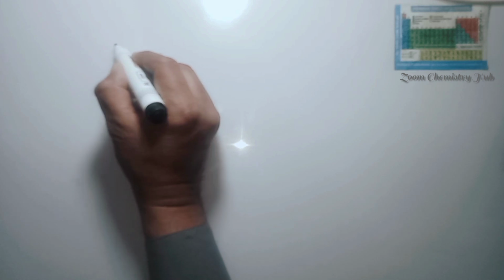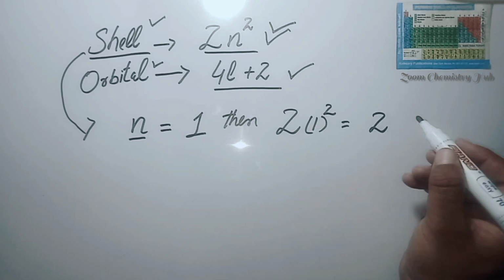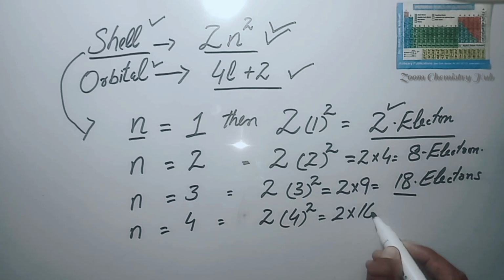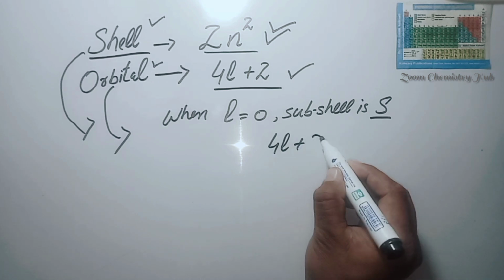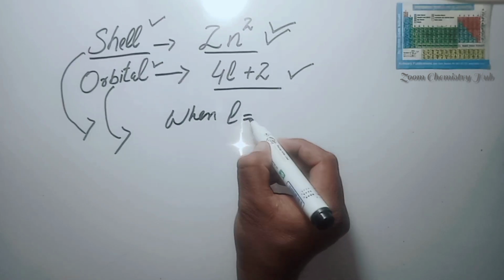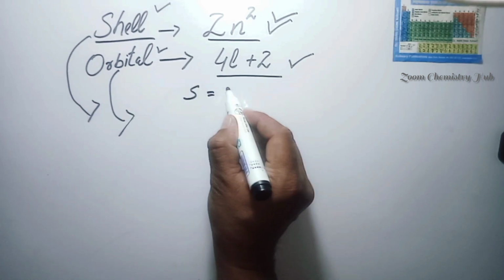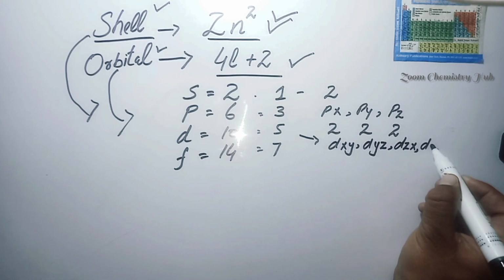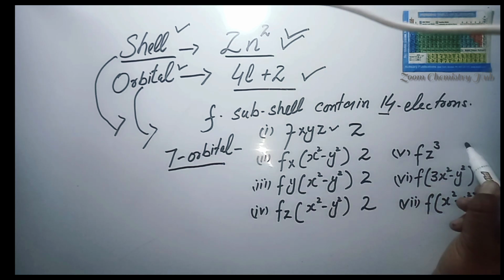France|Electron Distribution| Electron distribution in shells and Orbita| Chemistry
Distribution of Electrons in Shell.
 How are electrons distributed in the shells around the nucleus? Do they follows any rules?
in this video we will learn how can we distribute Electron in Orbit and Orbital
Distribution of Electrons in Shell, General Science |
Electrons are distributed in circular electronic shells, each shell has fixed number of electrons
yours Searches !

Difference Between Orbits and Orbitals | Chemistry
ORBIT AND ORBITAL [ENGLISH]
In this  lecture, I will teach you about difference between orbit and orbital in chemistry. Also, you will learn that how there are different orbits around the nucleus and their respective orbitals.
ORBIT AND ORBITAL,
DIFFERENCE BETWEEN ORBIT AND ORBITAL
orbit
orbital
chemistry
  academy
orbit and orbital diagram
orbit vs orbital
orbit, orbital, chemistry
Shapes of orbital
Difference between orbit and orbital ( In English ) Difference between Orbit and Orbital
orbit and orbital in english
distinguish between orbit and orbital for class 11 in english
orbit and orbital difference for class 11
difference between orbit and orbital in chemistry for class 11
Difference between Orbit and Orbital (class 11) what is orbit and orbital for class 11 ( in english )
shapes of atomic orbitals class 11
atomic structure shape of orbitals
orientation of orbitals in atom
concept of orbitals in chemistry class 11
difference between atomic and molecular
orbitals
introduction of atomic structure orbit and
orbital
atomic orbitals a level chemistry
structure of atom class 11 bohr model
chemistry chapter structure of atom
shape of orbitals and nodes class 11
filling of orbitals in atom class 11
chemistry orbitals and quantum number
equation for atomic and molecular orbitals
orbitals and quantum numbers class 11
structure of atom class 11 inorganic
chemistry
explanation of structure of atom class 11
class 11 chemistry chapter 2 structure of
atom
molecular orbital theory of polyatomic
molecules
atomic structure and chemical bonding
class 11
hybridization and molecular orbital theory
variation of orbital energy with atomic
number
structure of atom class 11 isobars and
isotopes.

This video is about:
BOARDS WE COVER
1. FBISE
2. Sindh Board
3. KPK Board
4. Balochistan Board
5. Cambridge

Chemistry Lesson
# chemistry reasoning
Science important mcqs
Chemistry Experiments#Organic
Inorganic Chemistry
# chemistry mcqs practice
Physical Chemistry
Analytical Chemistry
Chemistry Basics#Periodic Table me
Chemistry Tutorials
Chemical Reactions
Chemistry for Beginners
Science Experiments
Chemistry Education
Mole Concept#chemistry Lab
Chemistry Projects
Chemistry for Competitive Exams
Chemical Bonding
Chemistry Made Easy
Environmental Chemistry
Chemistry Tricks
High School Chemistry
Advanced Chemistry
Chemistry Concepts
Chemistry Revision